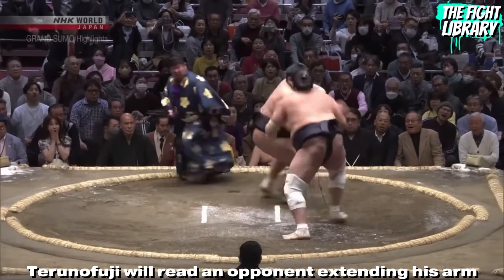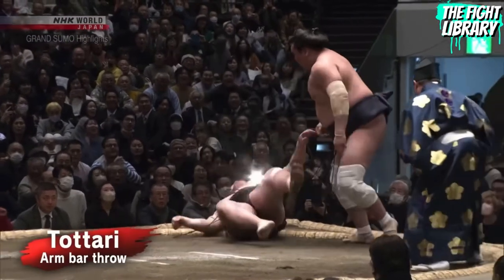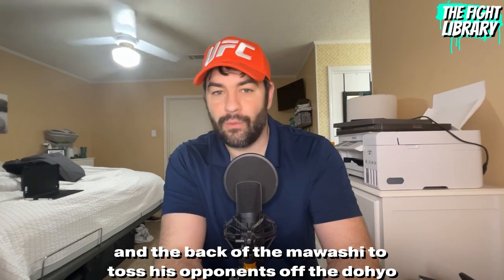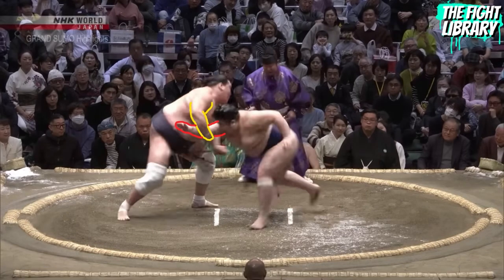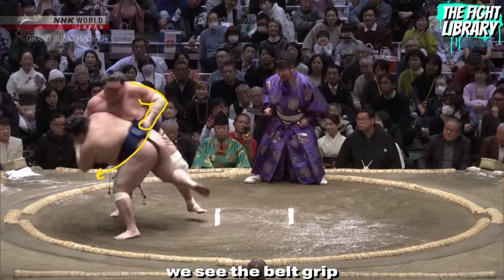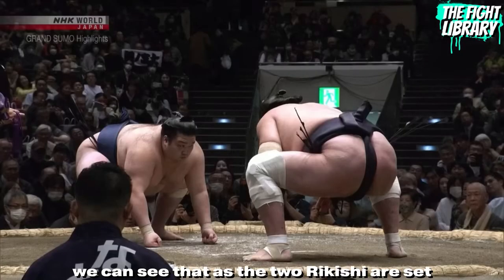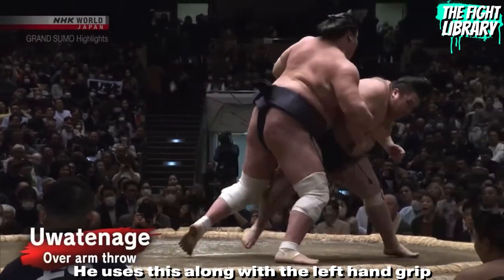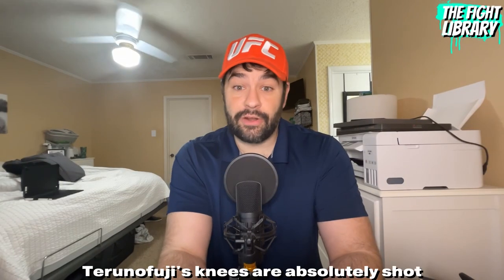Terunofuji film study: Attacking the arm in sumo wrestling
Achieving the rank of Yokozuna in sumo wrestling is no small feat. If you consider what Terunofuji has done, falling out makucchi and fighting his way back to the top and eventually be named the 73rd Yokozuna, that feat becomes even more impressive.

Jump to...
0:00 Introduction to Terunofuji
0:32 What is the Overhook?
1:16 Terunofuji and the overhook
2:40 The arm drag
3:35 Arm drag variation

With his terrible knees, Terunofuji has had to adapt to his body and become a better wrestler in different ways. He cannot rely on just his size. He’s become an upper body-centric wrestler. How does Terunofuji adapt and attack?

Today we will be studying just that. Attacking the arms of a wrestler and using arm drags and over hooks are all part of Terunofuji’s plan of attack. We will look at those techniques in the scope of the 2024 Hatsu basho. We will be looking at several wins by Terunofuji and annotate just how he looks to go on the offensive.